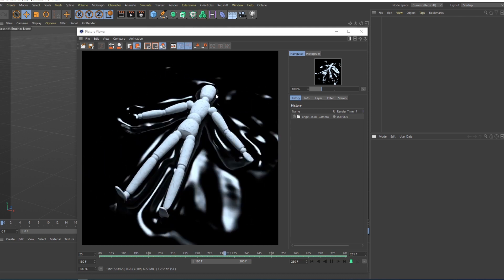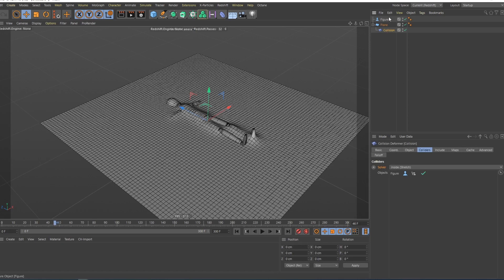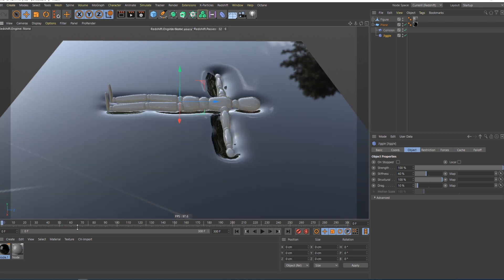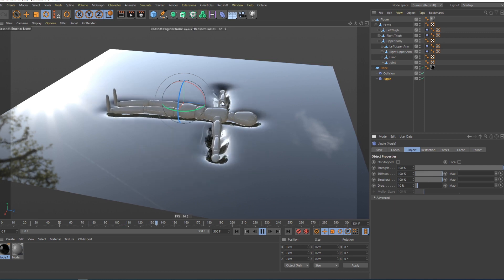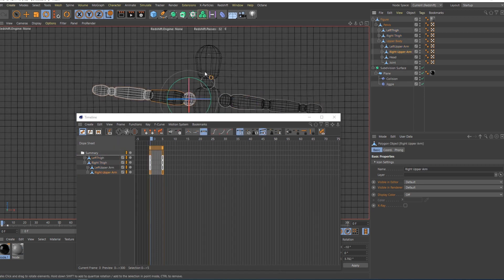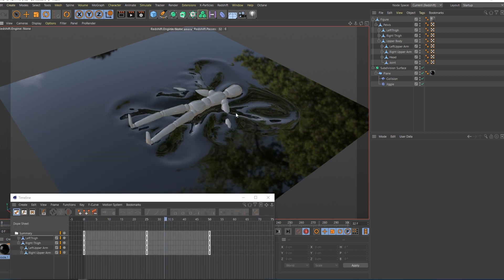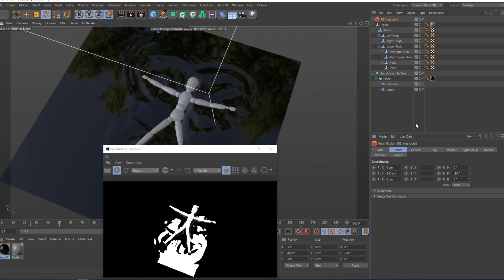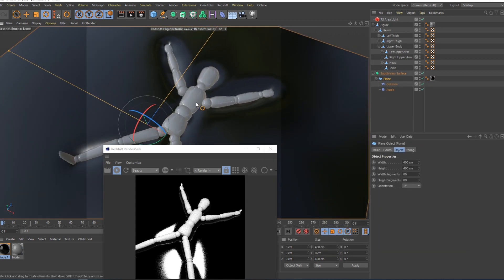Cinema4D: Easy Realistic Fluid Animation for beginners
How to create using C4D and Redshift a stick figure 'snow angel' movement with realistic fluid using Collision deformer, Jiggle deformer.